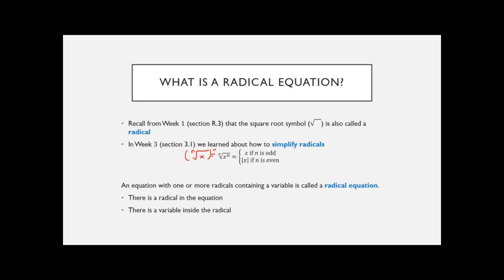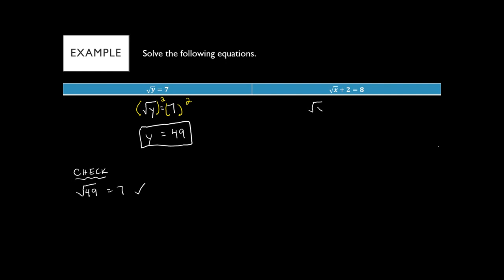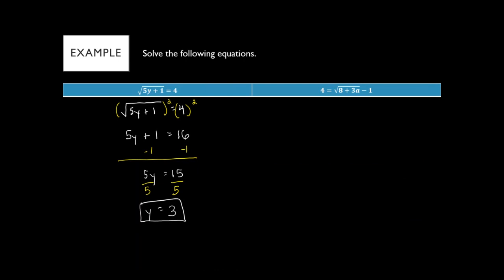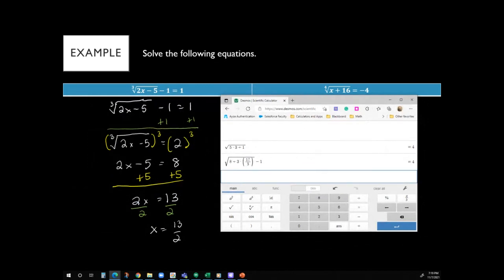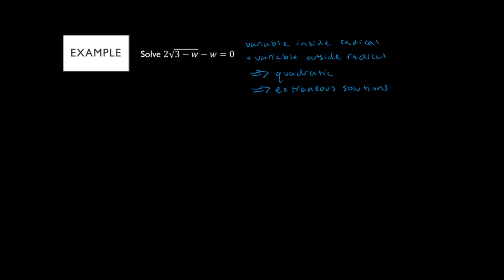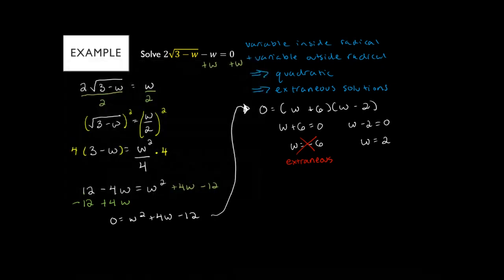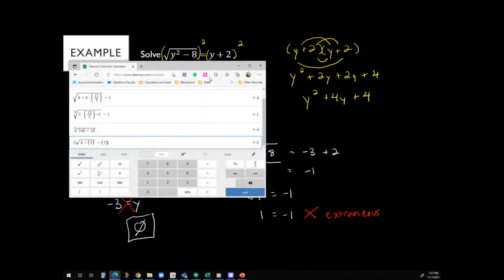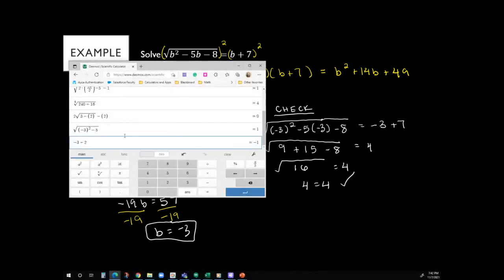MA105 Solving Radical Equations Containing One Radical